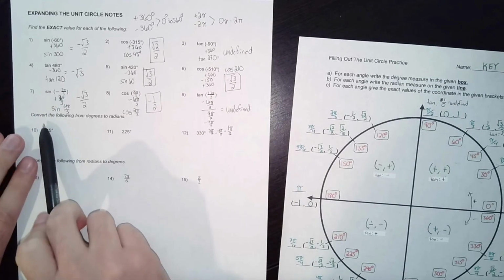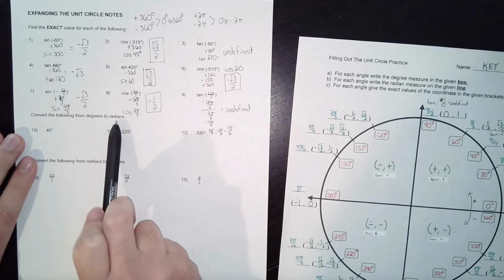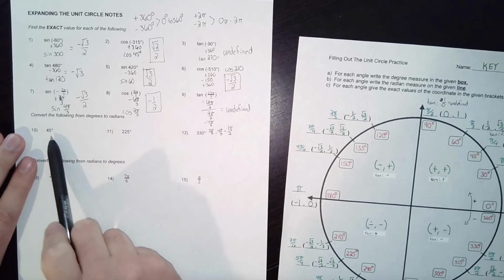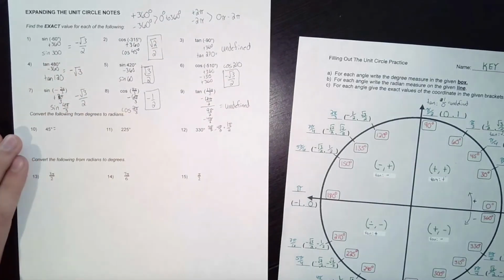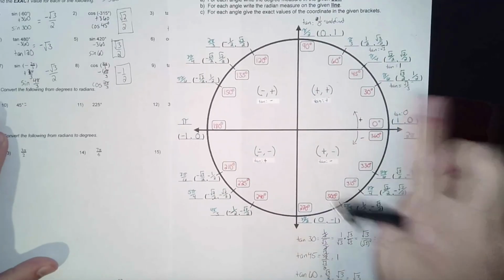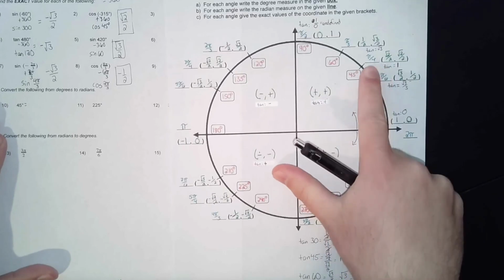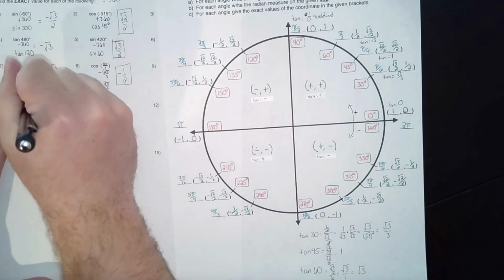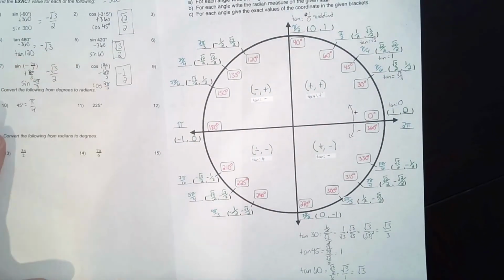Unit Circle Part 5: Expanding the Unit Circle